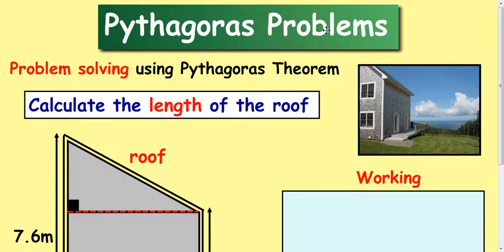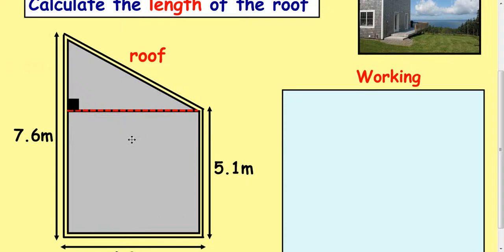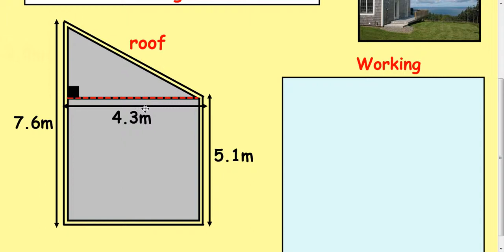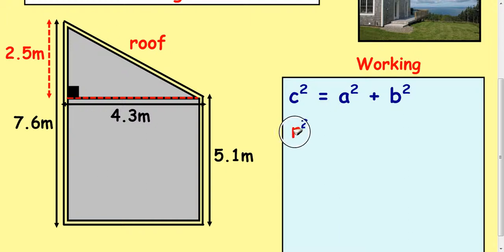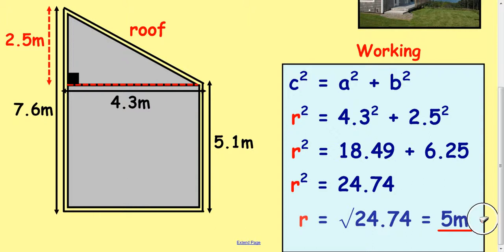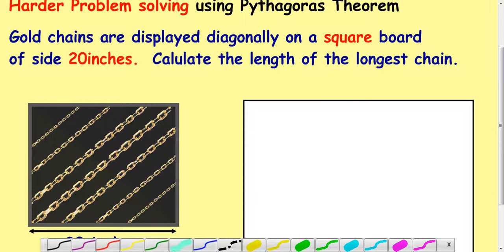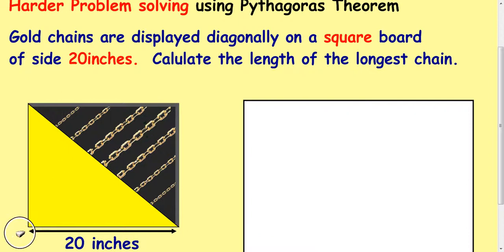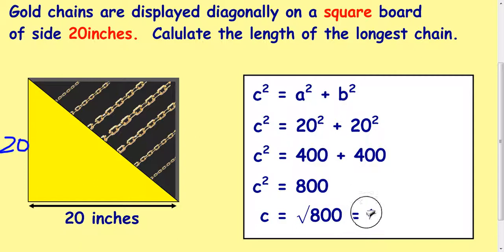Pythagoras - problem solving 1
A Maths lesson looking at solving problems using Pythagoras